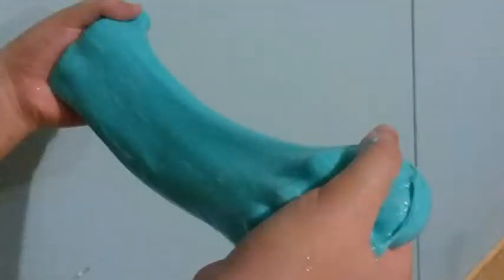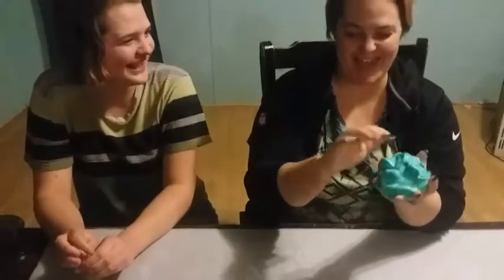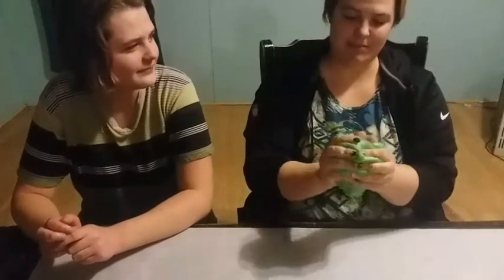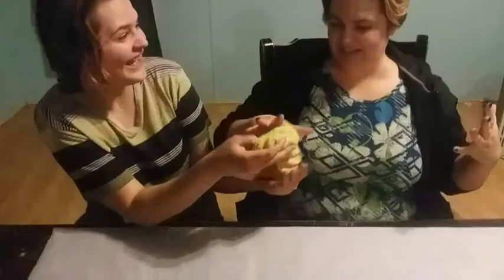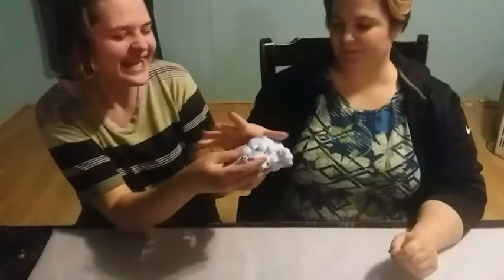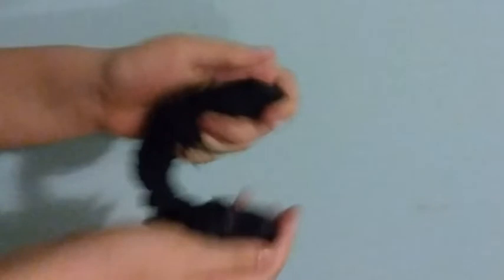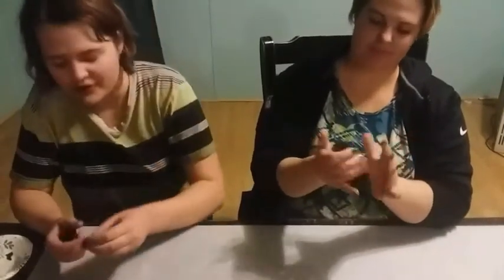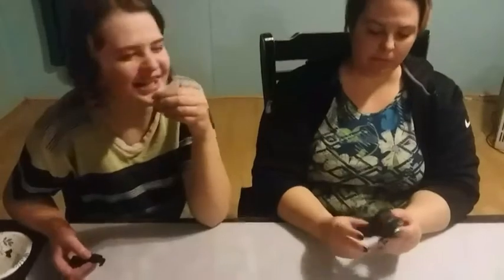Torturing My Mom With Slime (Important Message at the End from Ariana)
Base slime

Even amounts of glue and laundry detergent
Water

Fluffy slime

Base slime
Shaving gel or cream

Cloud slime

Base slime
Inside of a clean diaper

Crunchy slime

Base slime
Pom Poms, foam beads, or small rubber bands

Edible slime

This one is very difficult. I didn't do it quite right and got a sticky playdoh. You heat up the ingredients and stir, but if you add to much or too little of something, it won't work.

Starbursts
Marshmallow Fondant
Powdered Sugar

Important message at the end of the video. Well, for everyone that is here because of the Marvel edits.